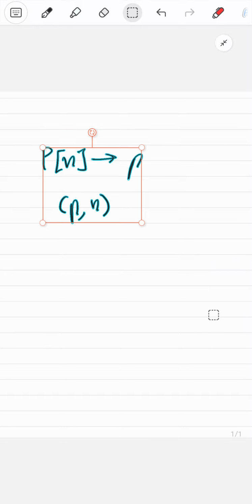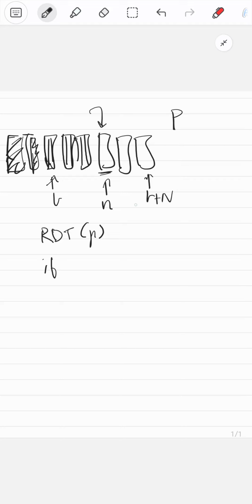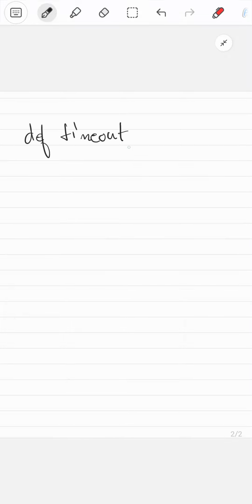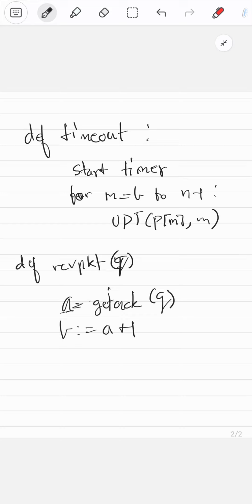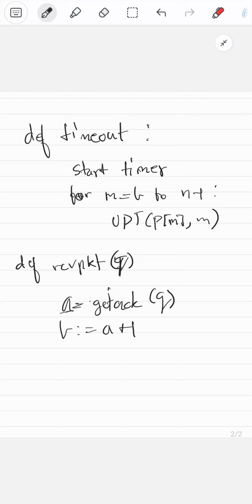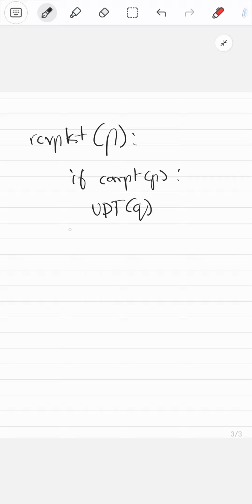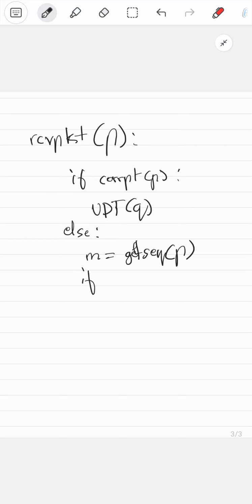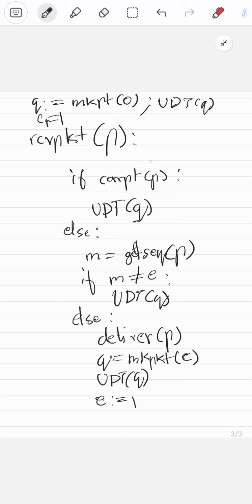Computer Networks (3)